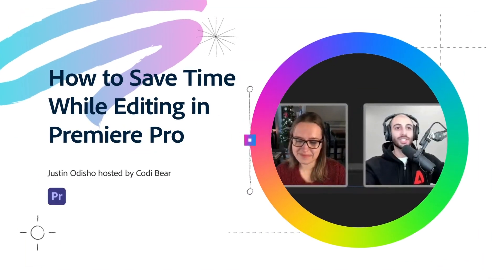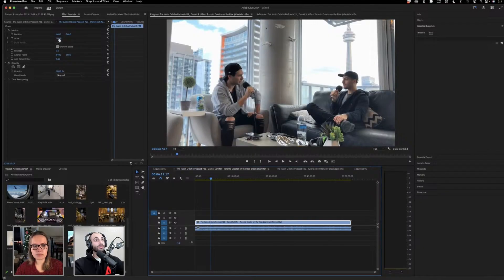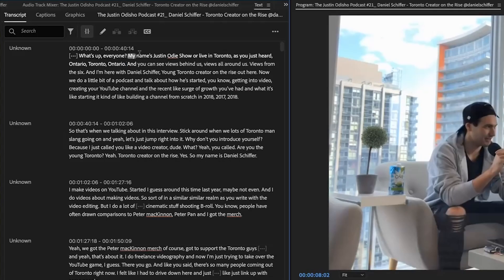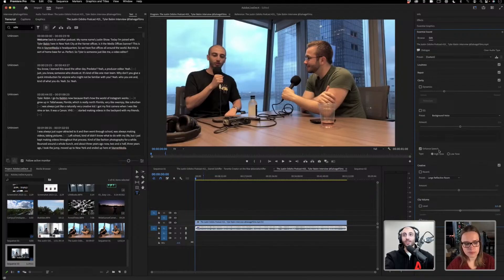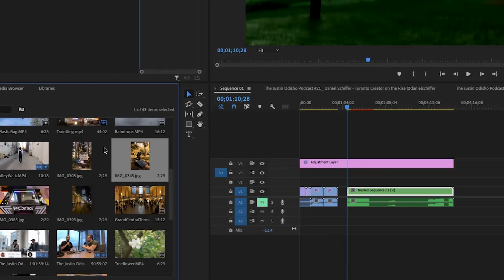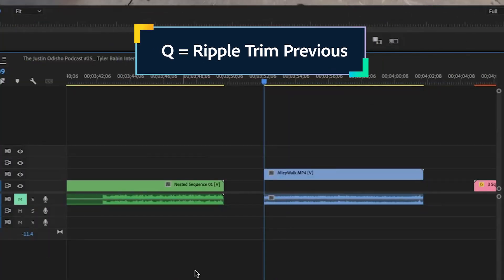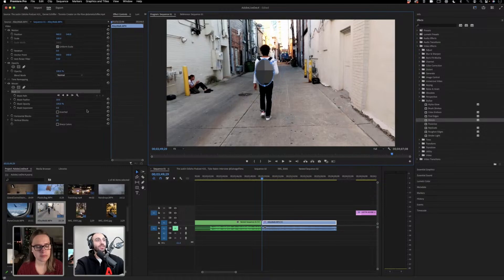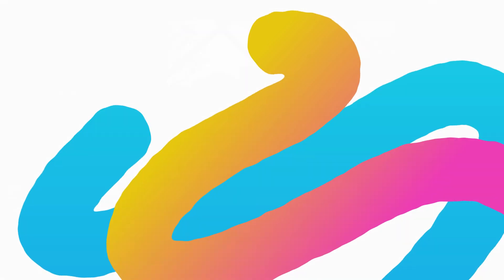Mastering Premiere Pro: Time-Saving Tips & Advanced Techniques with Justin Odisho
Boost Your Video Editing Skills with Justin Odisho: Premiere Pro Time-Saving Hacks, Customization, and AI Tools! Learn to optimize your workflow with presets, keyboard shortcuts, and advanced techniques.